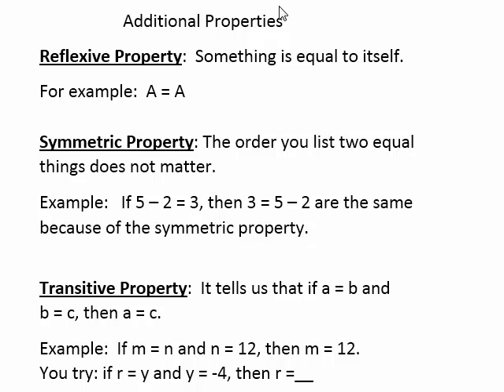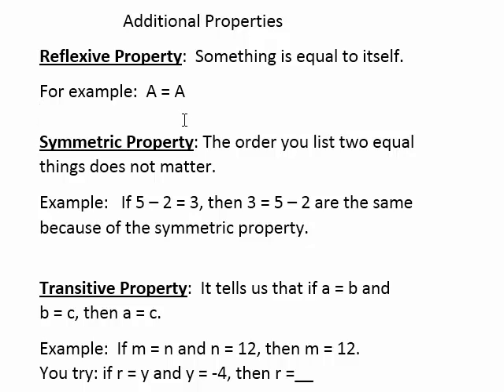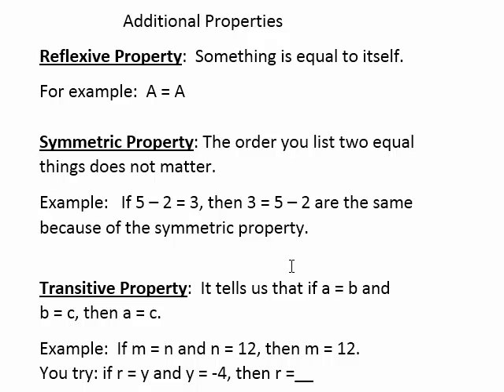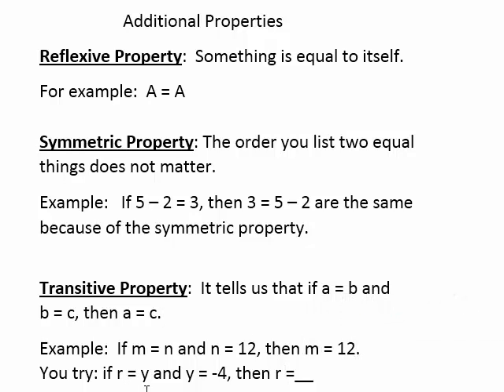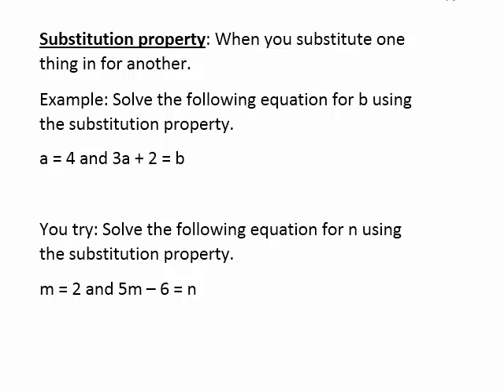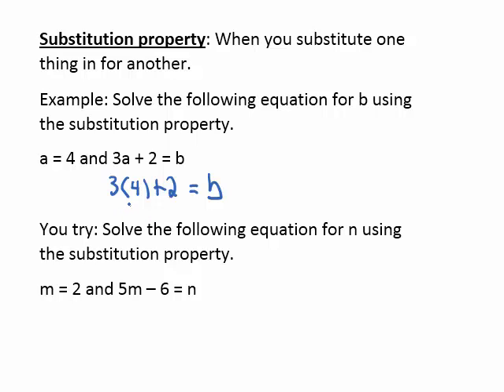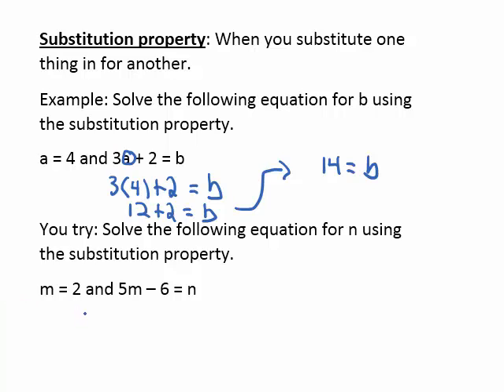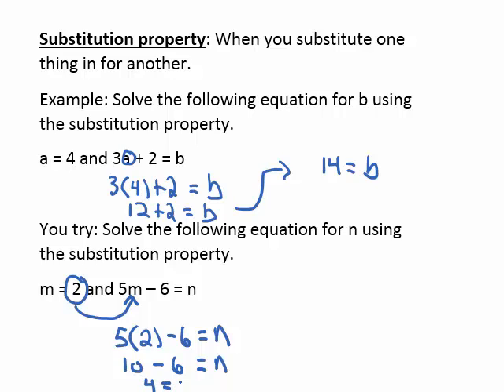Symmetric Transitive and Substitution Properties